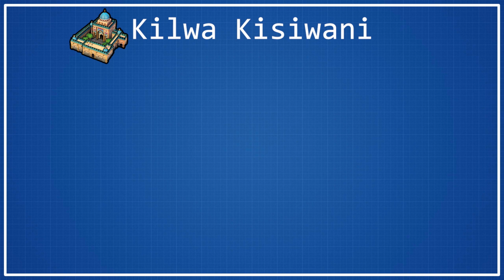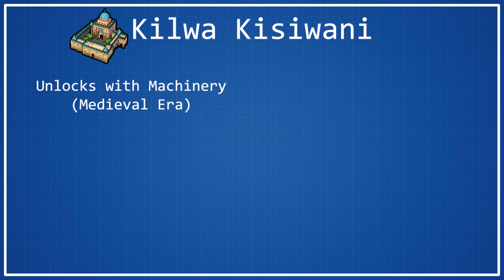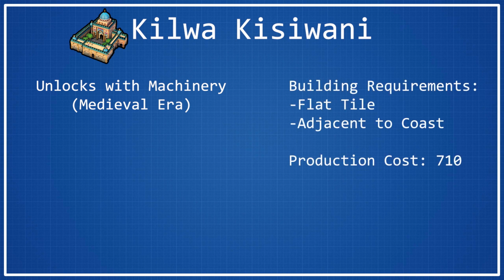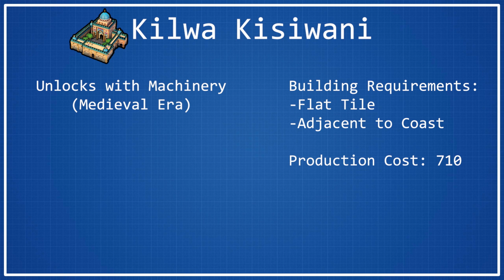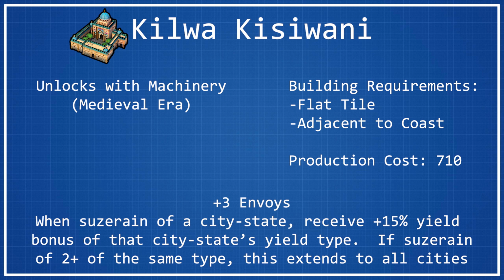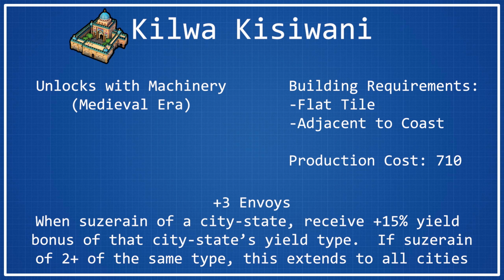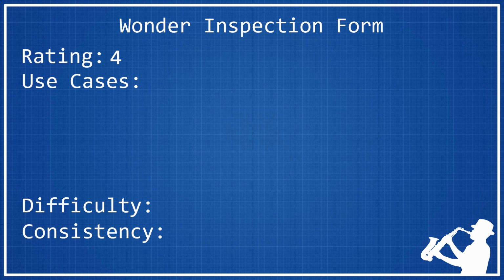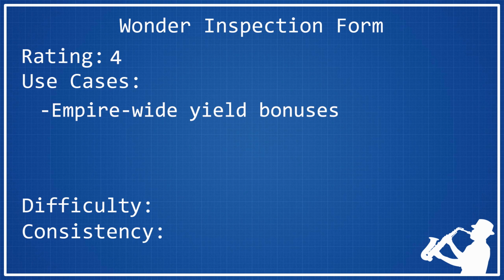Kilwa Kisiwani - Civilization VI Wonder Spotlight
Kilwa Kisiwani is one of my favorite wonders in Civilization VI!  It is a little bit less direct in its bonuses than some of the other wonders in the game, but it holds the power to give empire-wide yield bonuses.  Few wonders can give such large bonuses, but the difficulty of becoming the suzerain of a number of city states helps balance it out.

We have a community discord!